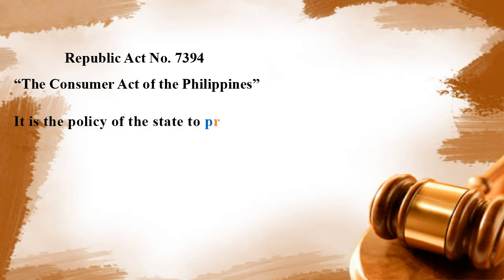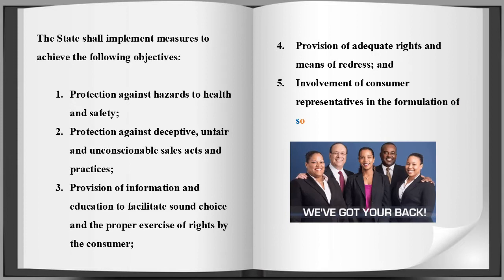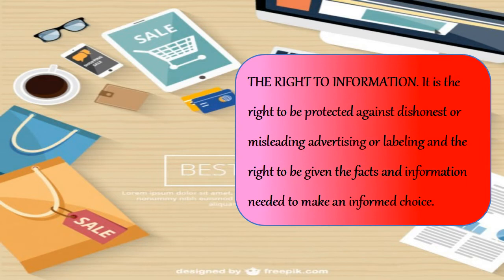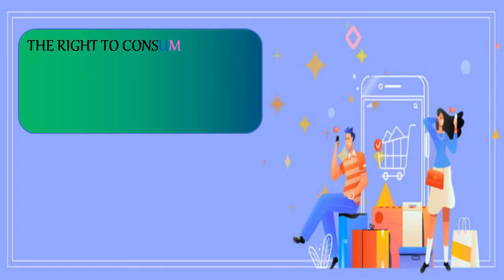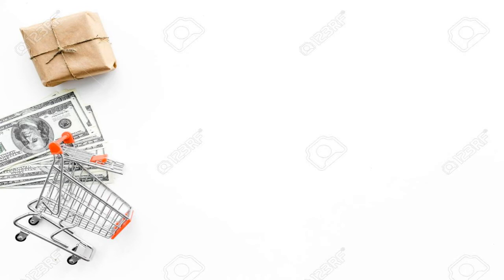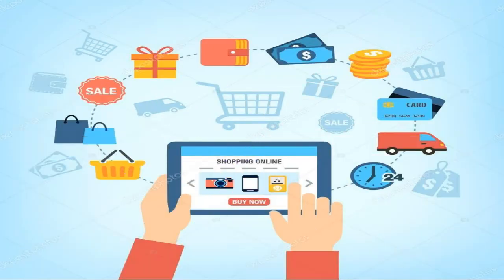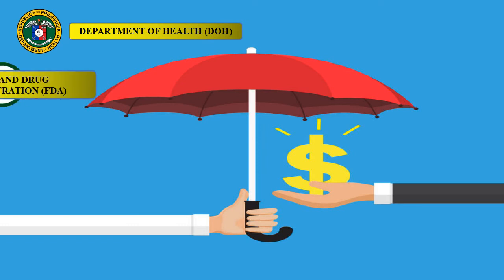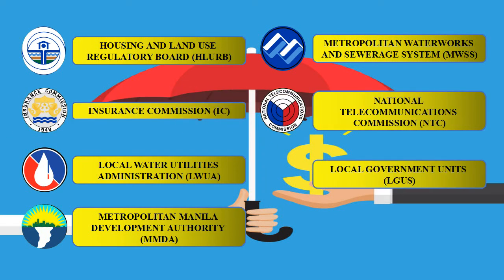REPUBLIC ACT NO. 7394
CONSUMER ACT OF THE PHILIPPINES